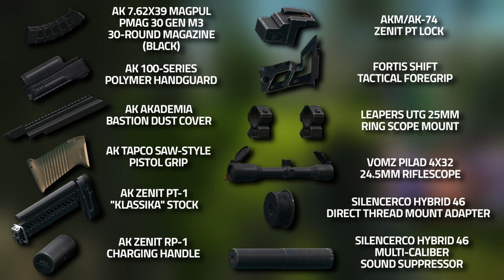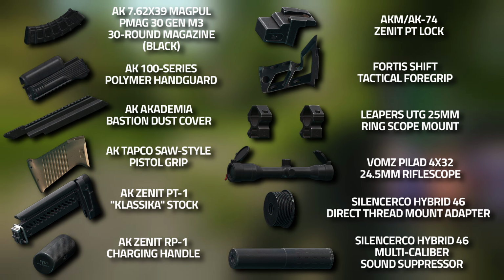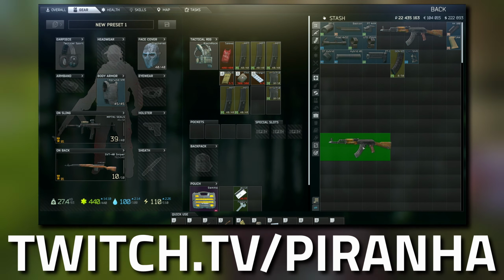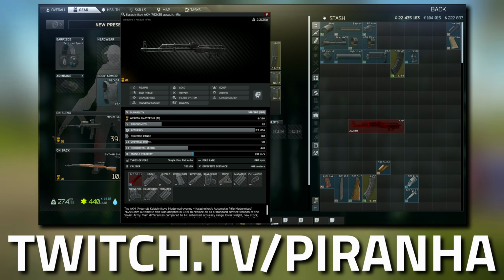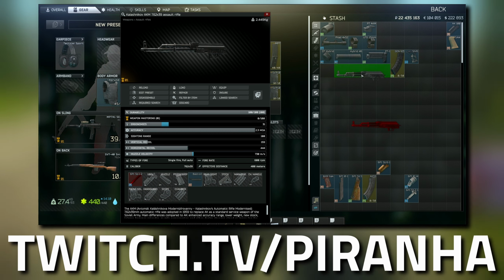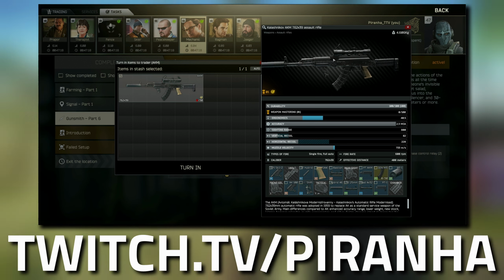Gunsmith Part 6 13.5 - Mechanic Task Guide - Escape From Tarkov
🔵🟣⚫ Task Guide Details:

This is a guide for the Mechanic Task, Gunsmith Part 6 in Escape From Tarkov

Parts List:
*Kalashnikov AKM 7.62x39 assault rifle - Prapor T2
*AK 7.62x39 Magpul PMAG 30 GEN M3 30-round magazine (Black) - Peacekeeper T2
*AK 100-series polymer handguard - Prapor T1
*AK AKademia Bastion dust cover - Skier T1
*AK TAPCO SAW-Style pistol grip - Mechanic T2
*AK Zenit PT-1 "Klassika" stock - Skier T2
*AK Zenit RP-1 charging handle - Skier T1
*AKM/AK-74 Zenit PT Lock - Skier T2
*Fortis Shift tactical foregrip - Peacekeeper T4
*Leapers UTG 25mm ring scope mount - Jaeger T1
*VOMZ Pilad 4x32 24.5mm riflescope - Jaeger T1
*SilencerCo Hybrid 46 Direct Thread Mount adapter - Mechanic T2
*SilencerCo Hybrid 46 multi-caliber sound suppressor - Mechanic T2 (Barter) Peacekeeper (Money)

Task Requirements:
*Must be level 14 to start this task

Task Objectives:
-Modify AKM to comply with the required specification:
  -Required Stats:
    *60 or more Durability
    *350 or less Recoil
    *40 or more Ergonomics
    *800 or more Sighting Range
  -Required Parts:
    *A silencer
    *Fortis Shift tactical foregrip
    *AK 7.62x39 Magpul PMAG 30 GEN M3 30-round magazine (Black)

Task Rewards:
*+5,800 EXP
*Mechanic Rep +0.01
*50,000 Roubles (Without an Intelligence Center)
*52,500 Roubles (With Intelligence Center Level 1)
*57,500 Roubles (With Intelligence Center Level 2)
*2x Pack of screws
*2x Phase control relay
*60x 7.62x39mm BP gzh
*Unlocks purchase of AK GP-25 accessory kit recoil pad at Prapor T2

🔵🟣⚫ About Piranha:
Hey guys, this is the Official Piranha YouTube! On my channel you will find a variety of content for FPS, TPS and Extraction based games; including Gameplays, Shorts, Guides, Tips and more for games like Escape From Tarkov and others!

🔵🟣⚫ Stream Schedule:
Streams everyday starting at 8AM GMT

🔵🟣⚫ Video Details:
00:00 - Gunsmith Part 6 Info
00:33 - Which Parts To Use
01:19 - Where To Get Parts
03:55 - How To Assemble
05:36 - Thanks To Our Supporters